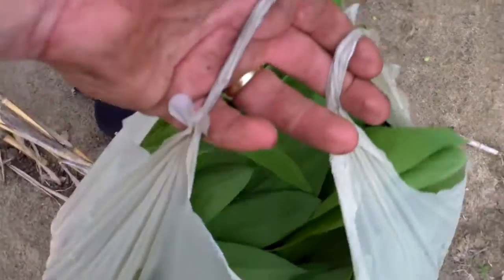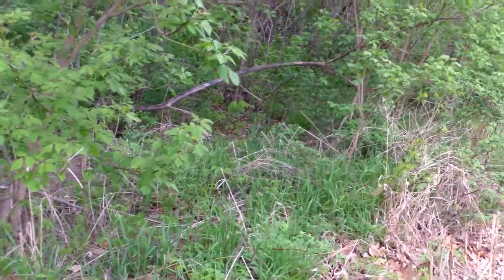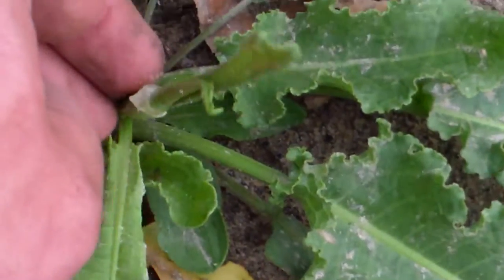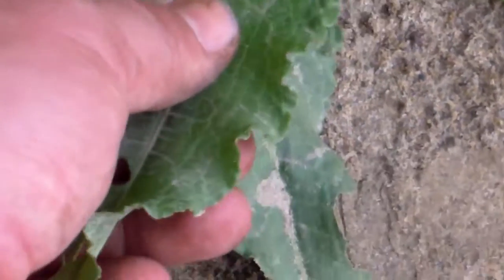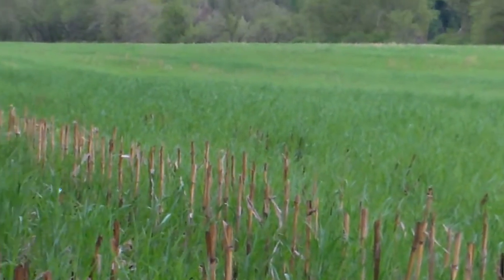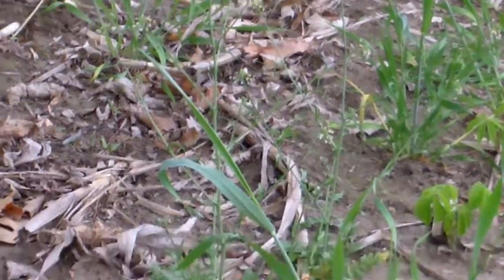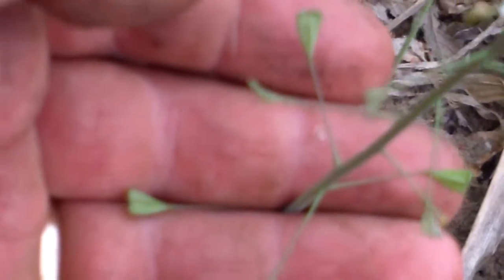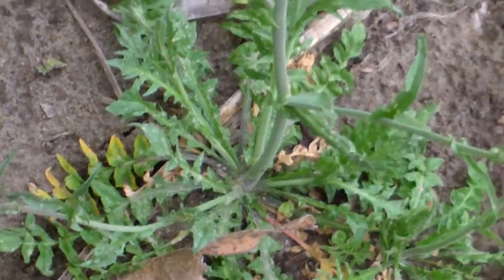wild food part 3